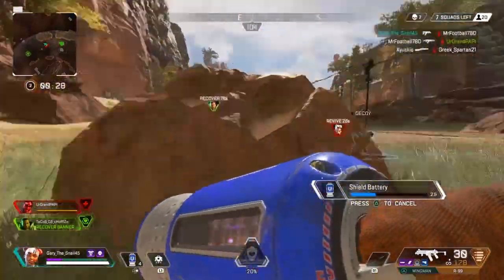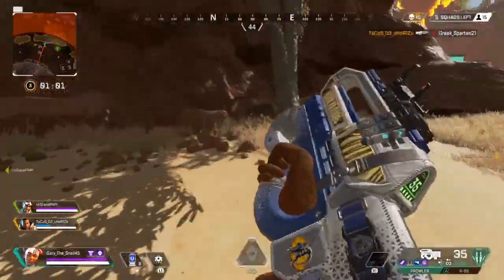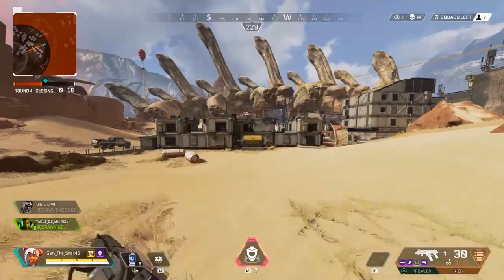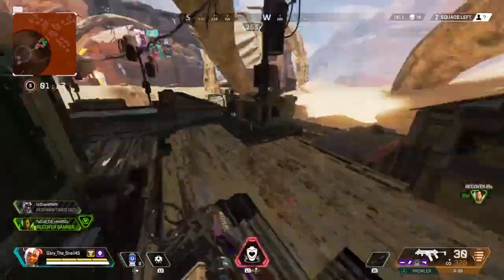BEST GUN IN APEX LEGENDS! 17 SOLO KILLS! (PS4 Gameplay)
In my opinion, the R99 is the BEST GUN IN APEX LEGENDS! It destroys anyone in front of me and this 17 SOLO KILL GAMEPLAY proves it. The R99 is 100% the BEST GUN IN THE GAME! Let me know what you guys think!